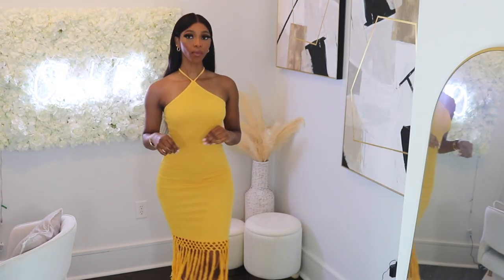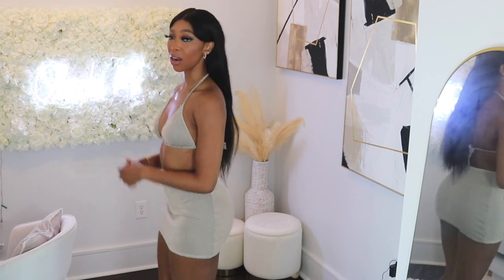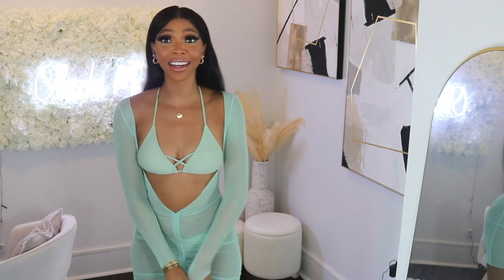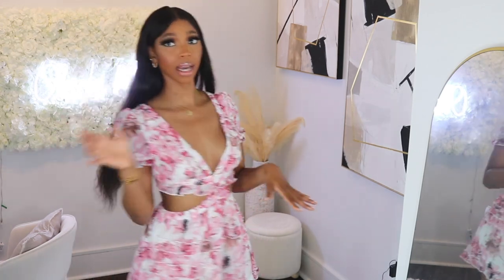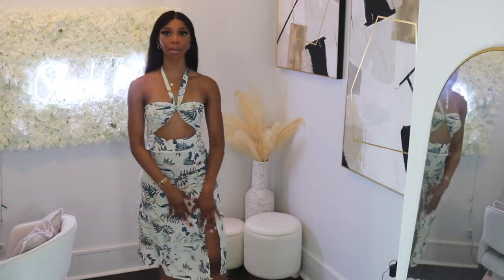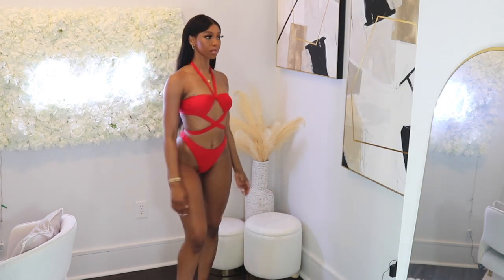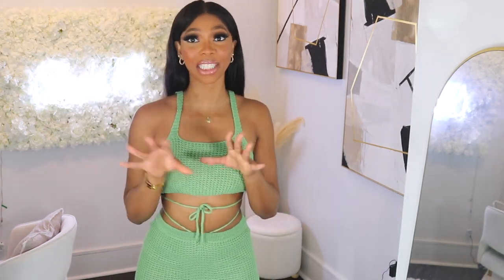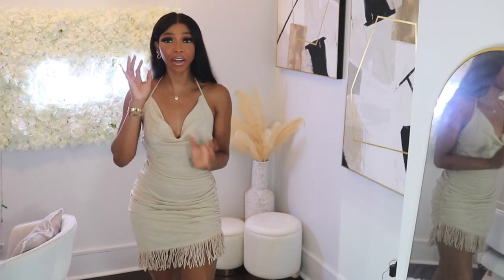SHEIN SWIMSUIT & VACATION/SUMMER TRY-ON HAUL || Oluchi M.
Hey Baddies!

USE CODE: SSV3368 (Valid till 07/05/22) or SSA2629 (Valid till 08/25/22)

This is the BEST vacation/summer try on haul on Youtube! I'm bringing you some bikinis, dresses and two pieces in this haul. I guarantee you'll enjoy it. Please let me know your top 5 pieces ❤️

Don't forget to Stay Beautiful, Choose YOU! and God bless!

Love ya,
Oluchi M! :*

Stats:
Height - 5'9
Weight - 150lbs
All items are in Size S

00:00 Intro

♡ OUTFITS IN VIDEO! ♡
01:00 Dress 1

01:50 Swimsuit 1

02:51 Dress 2

03:48 Swimsuit 2

04:49 Dress 3

05:44 Swimsuit 3

06:28 Dress 4

7:20 Swimsuit 4

08:08 Two Piece

09:45 Swimsuit 5

10:39 Dress 5

:) See you in my next video! xoxo WATCH IN HD FOR GREAT QUALITY